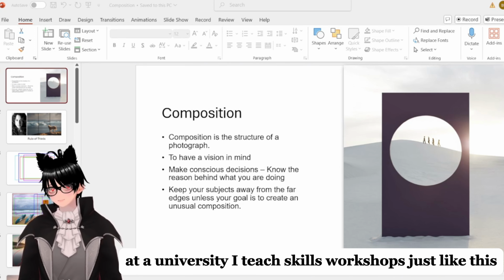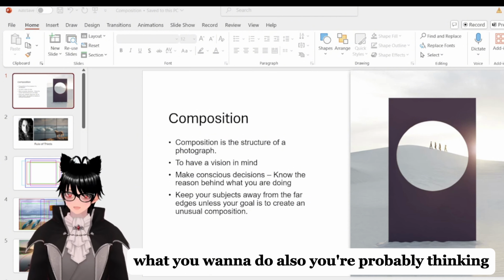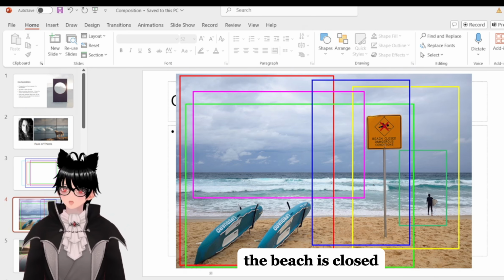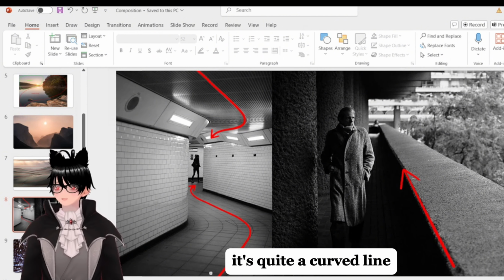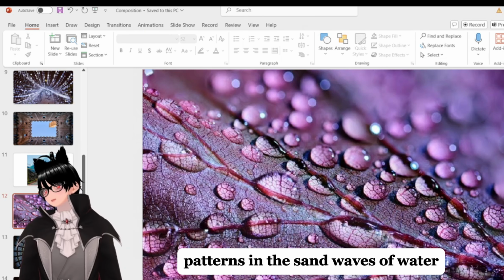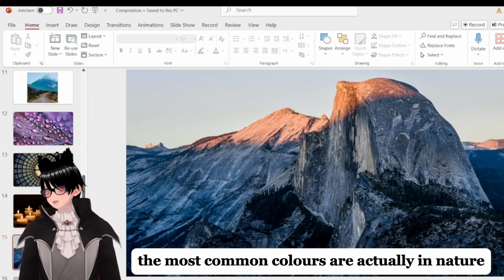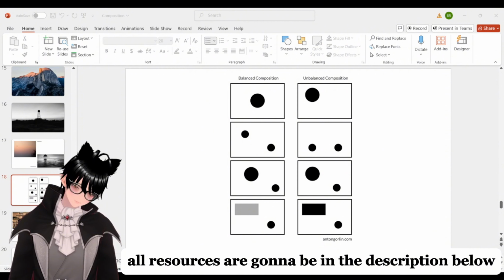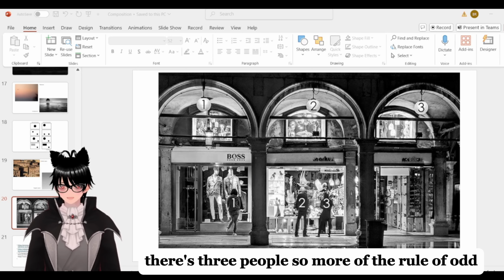Beginner's Guide to Composition - Quick Skills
Resources:
Cox, S. (n.d.). Photography Basics: The Complete Beginner’s Guide. Photography Life.